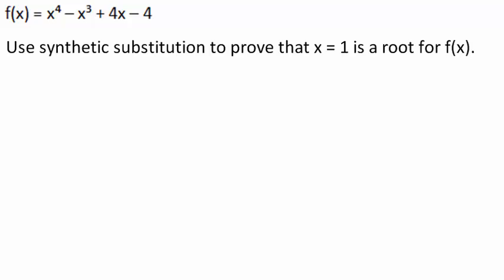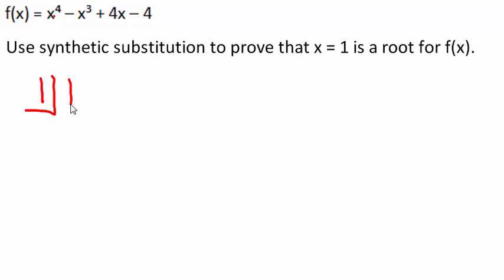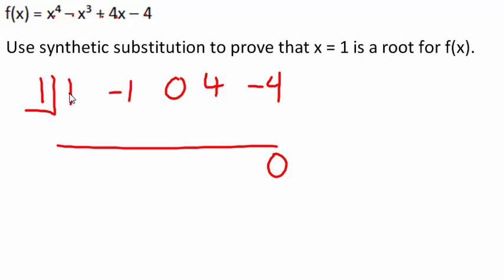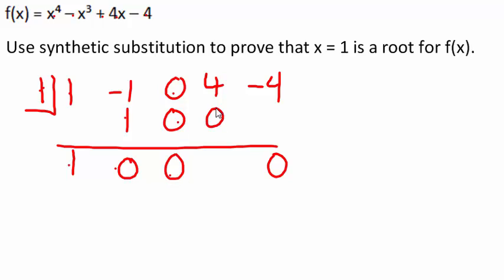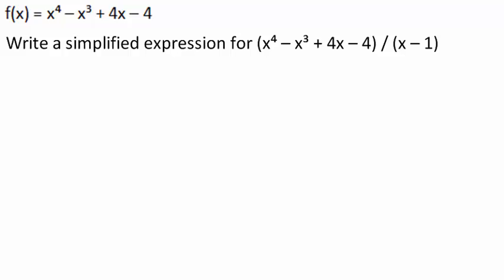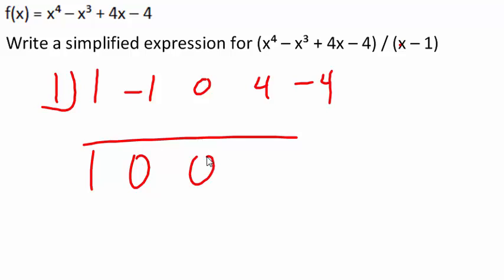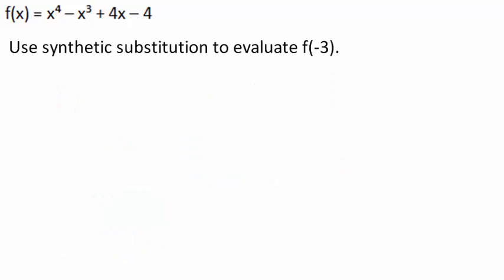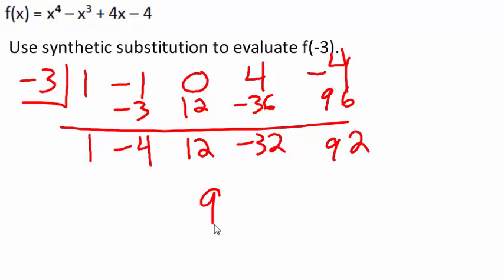Alg 2 WS 5.6 day 1 p1